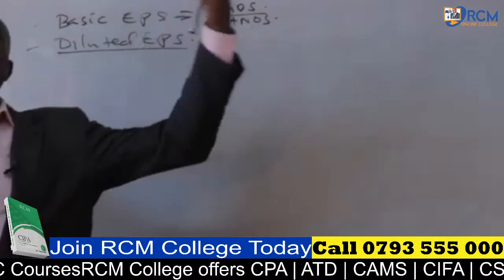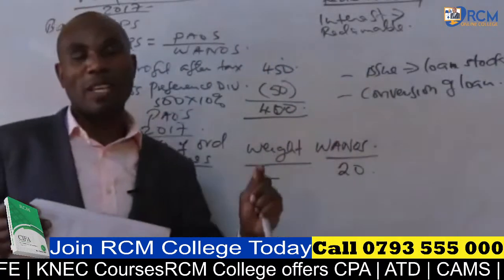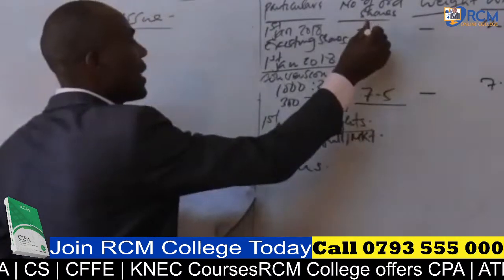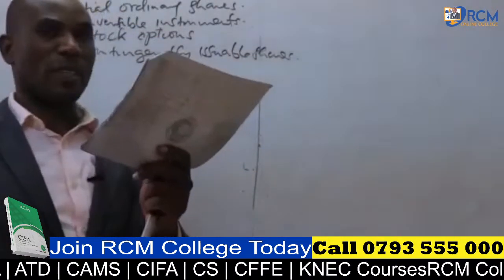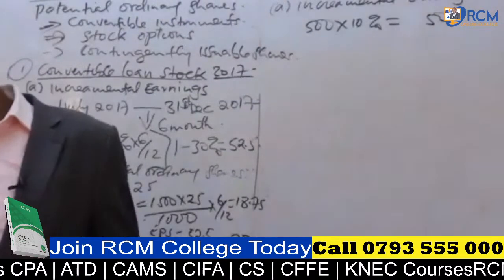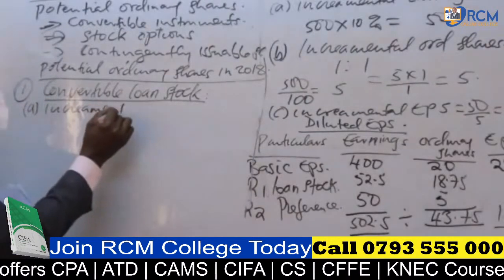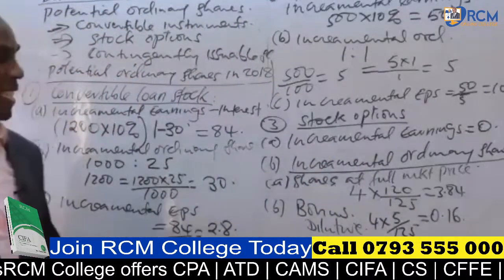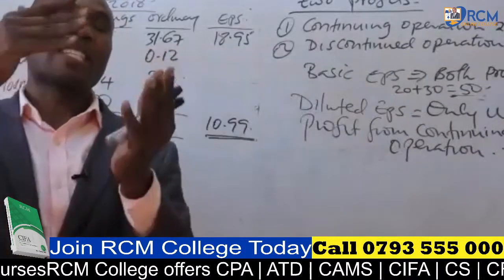CPA ADVANCED FINANCIAL REPORTING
CPA Advanced Financial Reporting - Earnings per share. Join RCM Online College today.
Advanced Level.